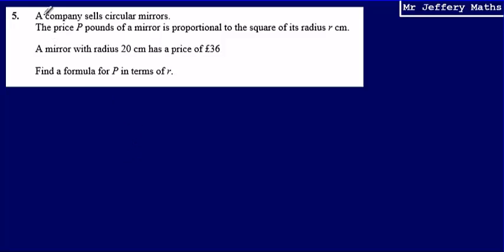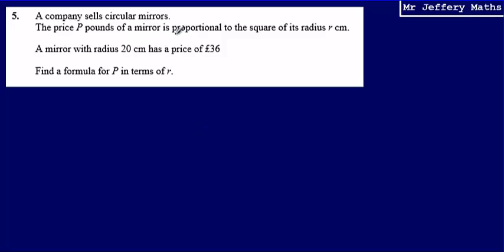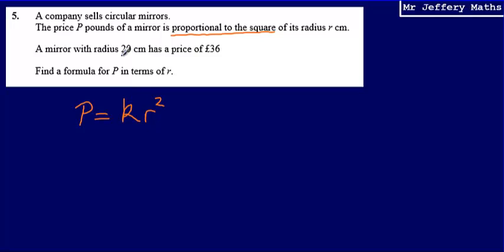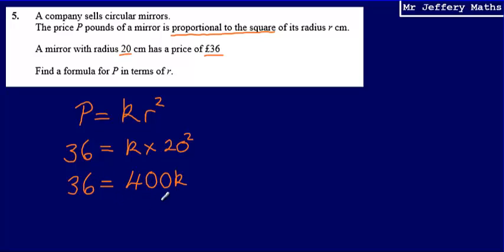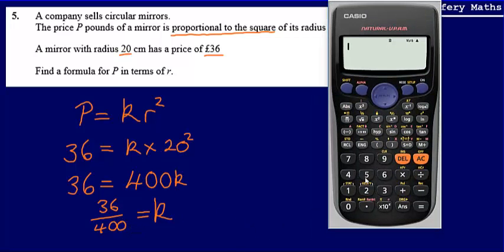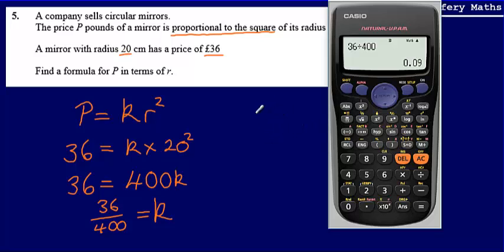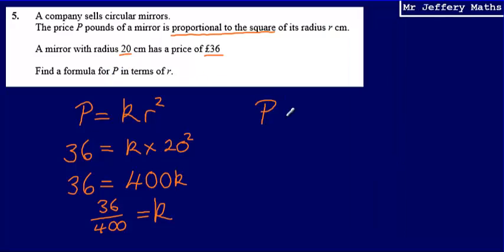5. Direct Proportion (GCSE Maths - Edexcel Practice Tests Set 3 - 2H)